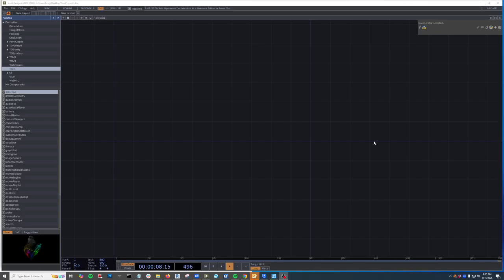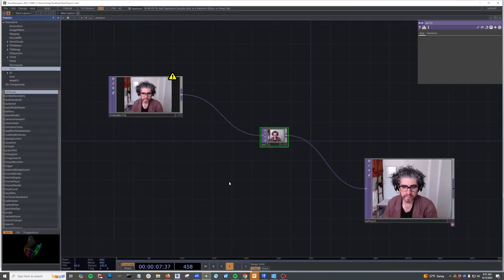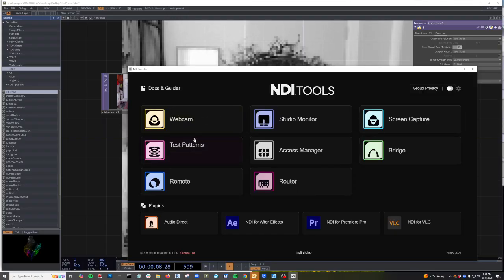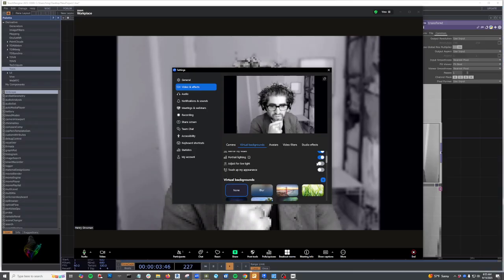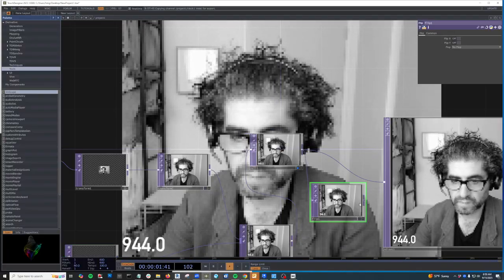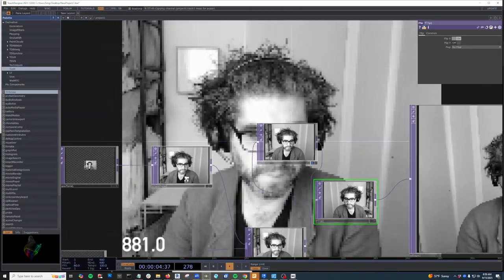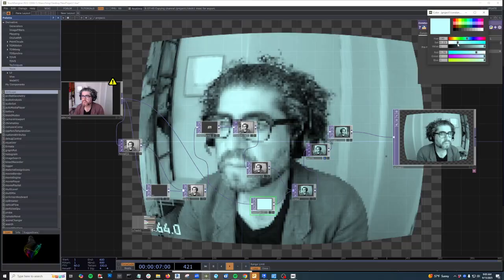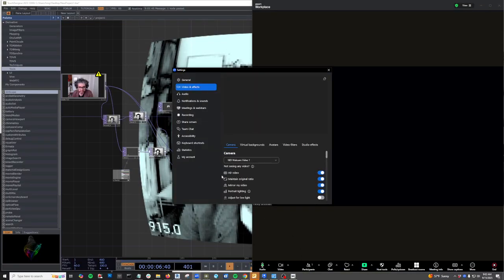Using TouchDesigner as Video output to Zoom Workflow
A short video showing how to use filter your webcam video for a zoom call using Touchdesigner and NDI.